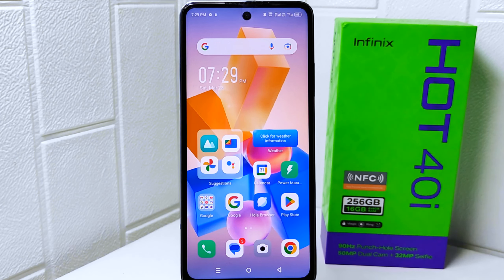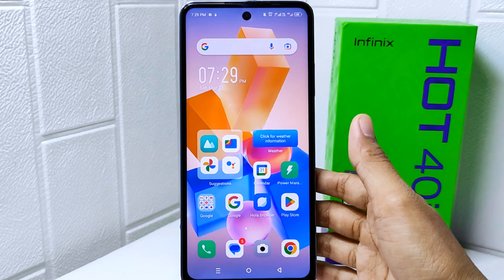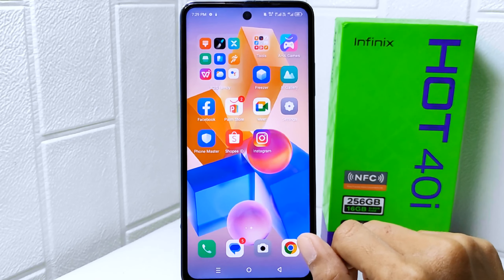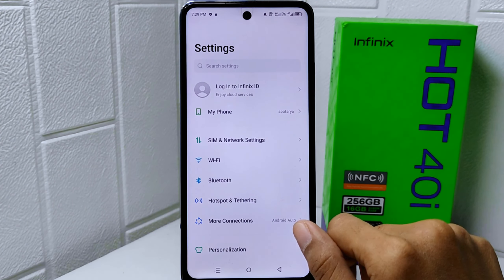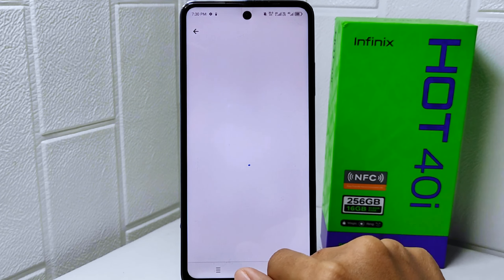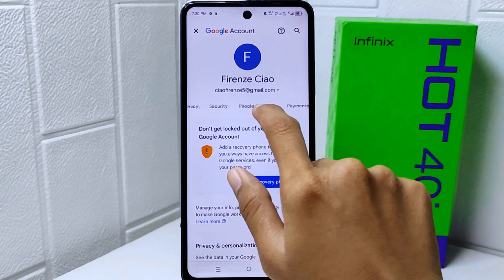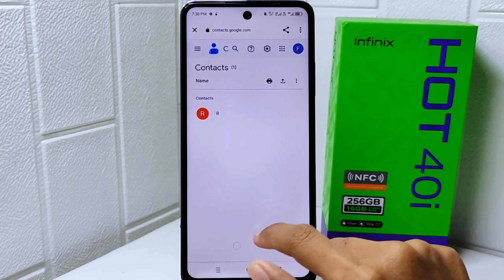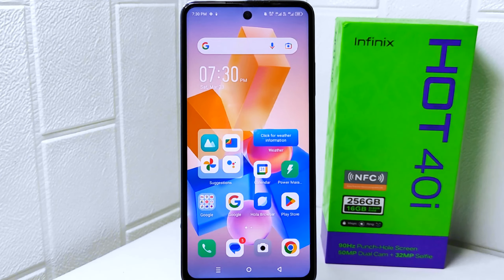How To View Contacts Stored In Google Account On Infinix Hot 40i / Hot 40 Pro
This tutorial deals with search:
how to view contacts stored in google account on infinix hot 40i
how to view contacts stored in google account
how to view contacts stored in google account on infinix
how to view contacts stored in google account infinix hot 40i
view contacts stored in google account